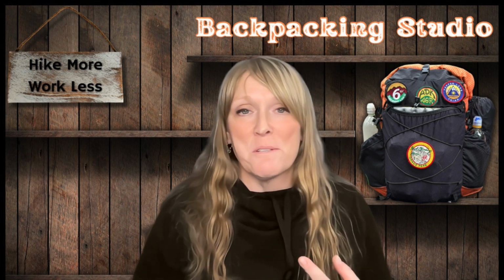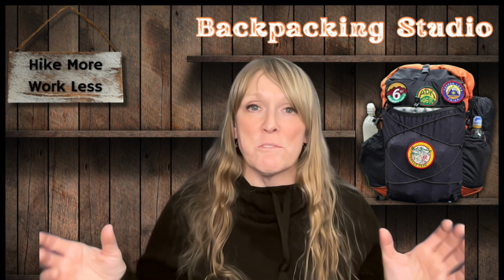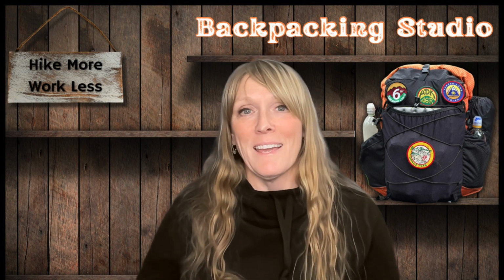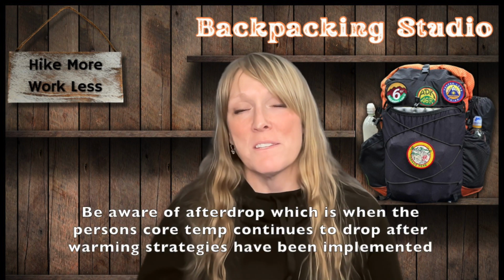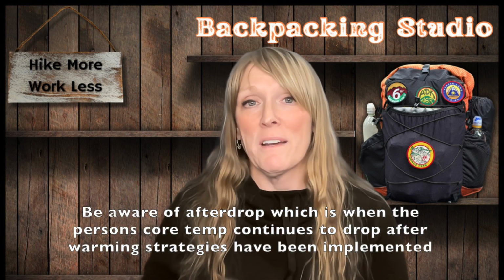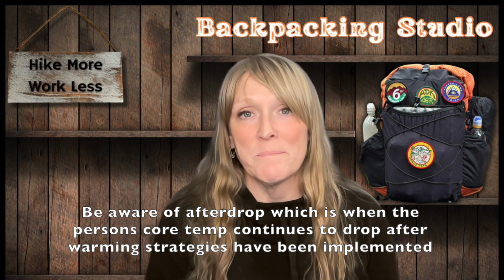Cold Weather Emergencies//What YOU need to know before heading out this winter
Now that cold weather is knocking on our doorstep, It is a good time to talk about cold weather emergencies, and how to prevent and deal with them in the backcountry.